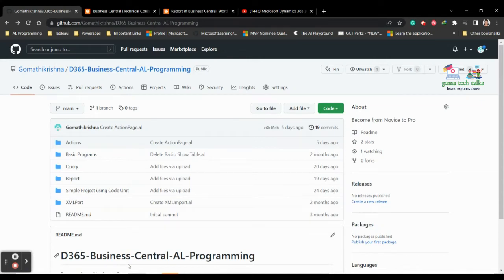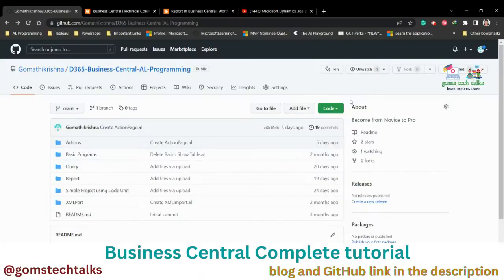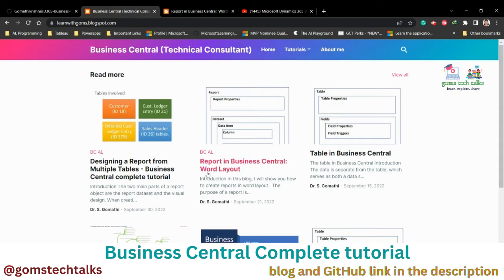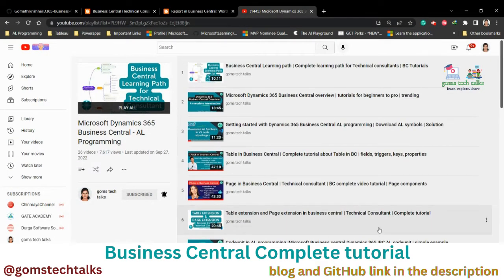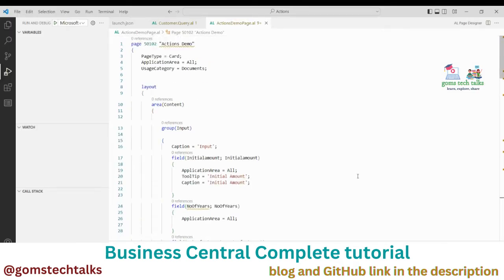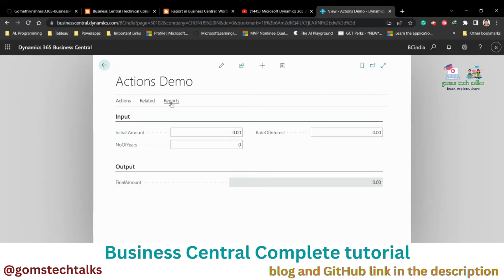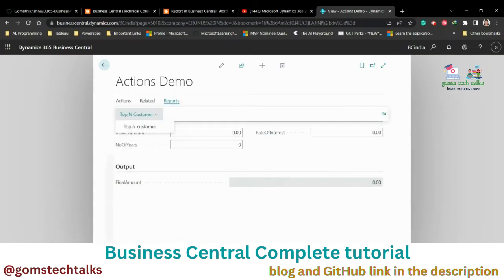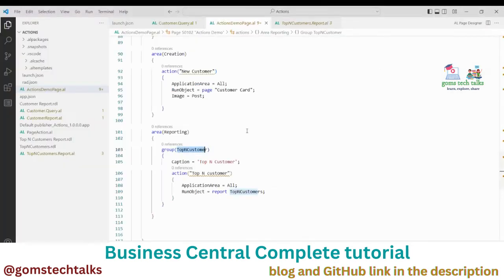Reporting action in business central | actions in bc | bc and al video tutorial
Hi Viewers,

Happy learning